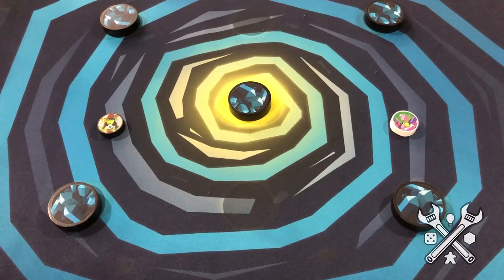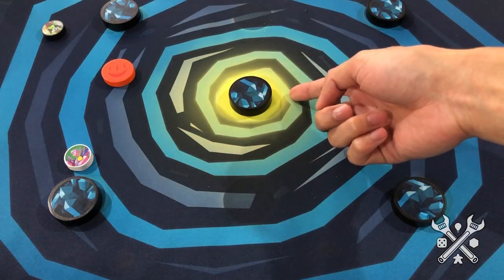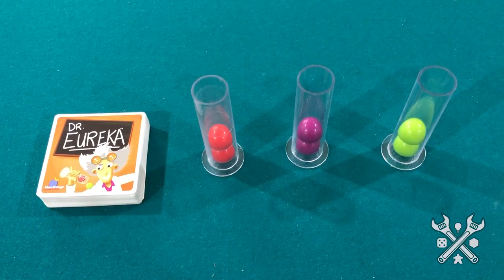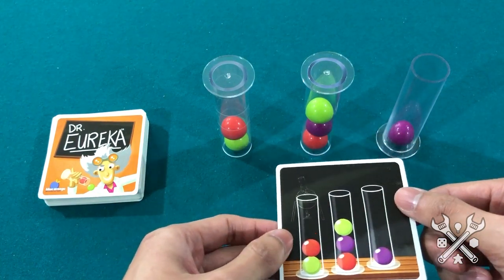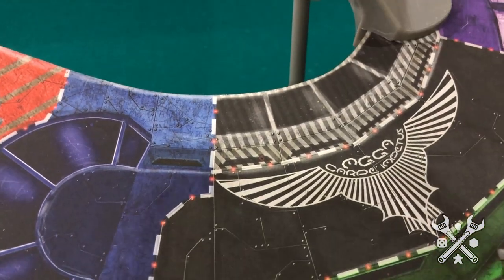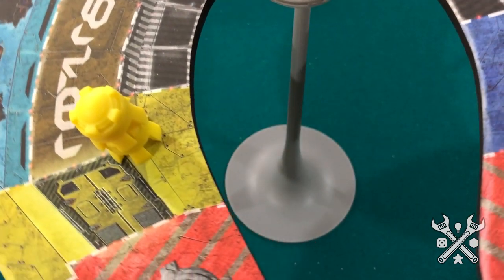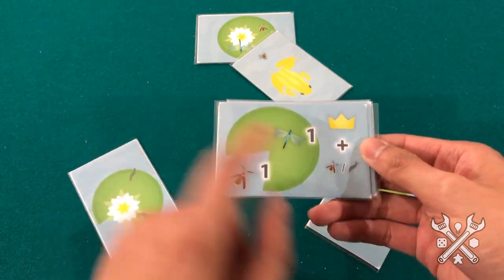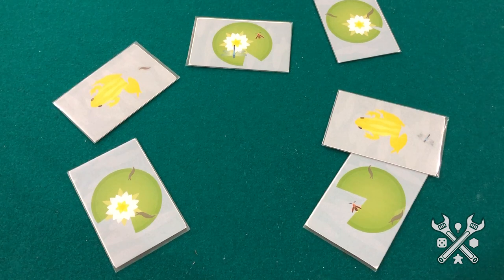Mechanic Monologue! Dexterity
This week on Board Game Blueprint:

Ben monologues at length about one of his favorite mechanics in board games, Dexterity.

Next week he will look at a few of the more monstrous metal miniatures mentioned last month.